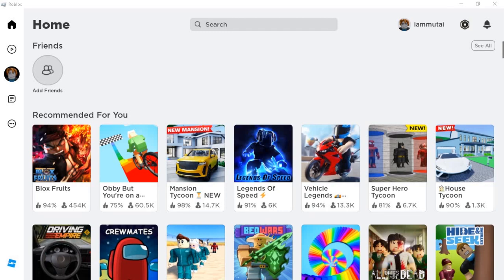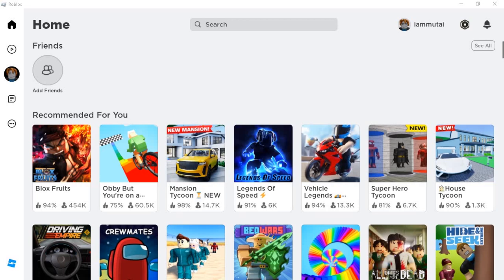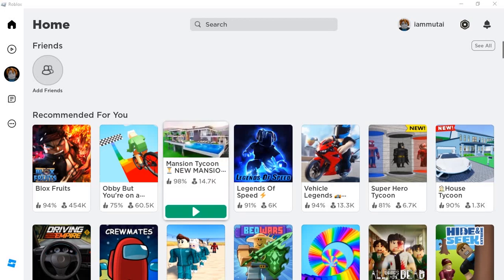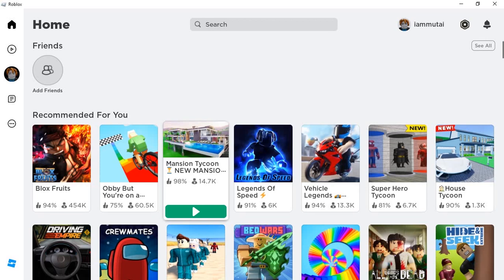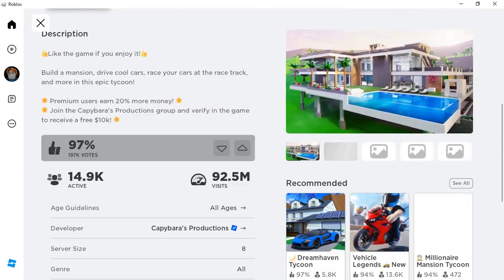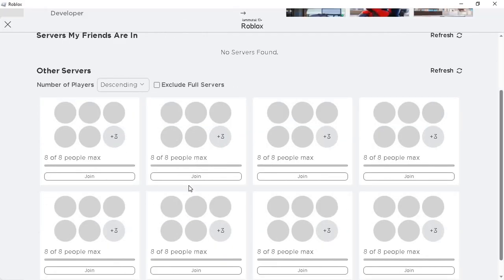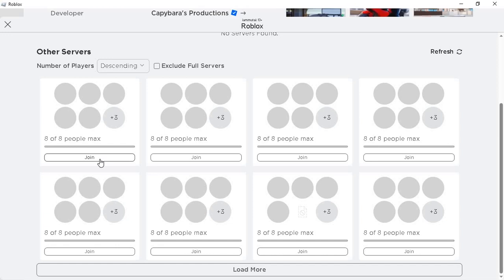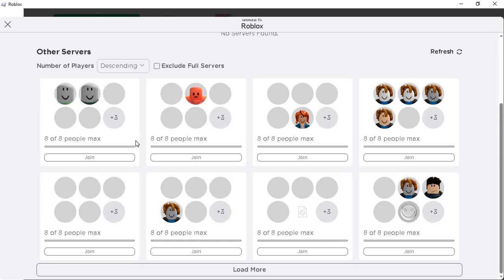How To Join a Person That Is Not Your Friend on Roblox (2025) - Easy Fix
In this video, we will explain to you about: How To Join a Person That Is Not Your Friend on Roblox (2025) - Easy Fix